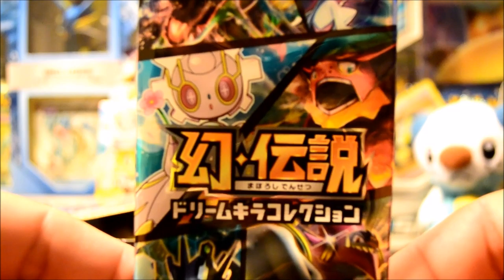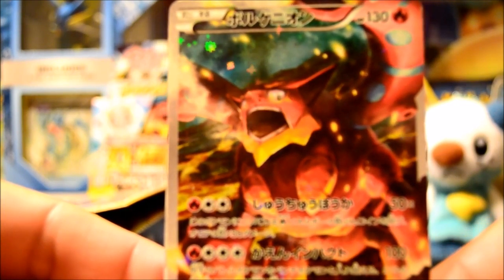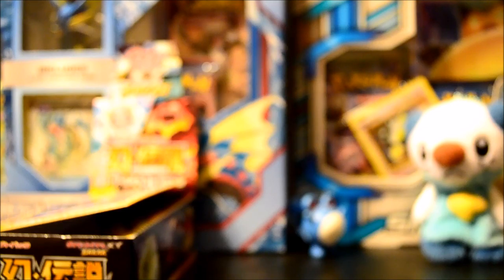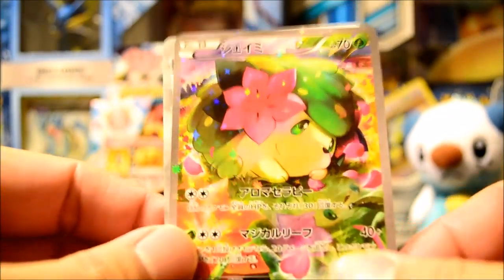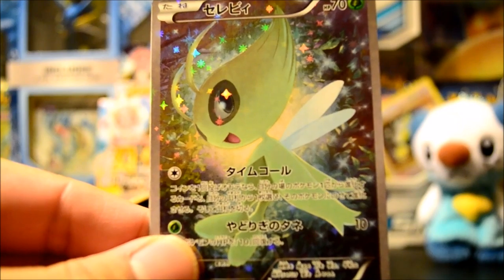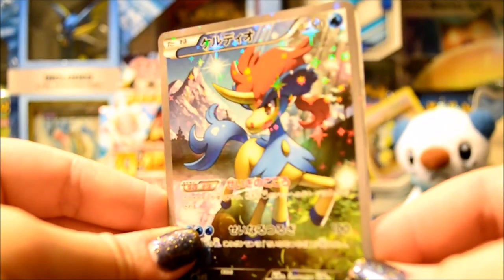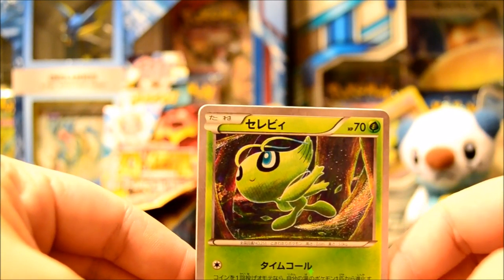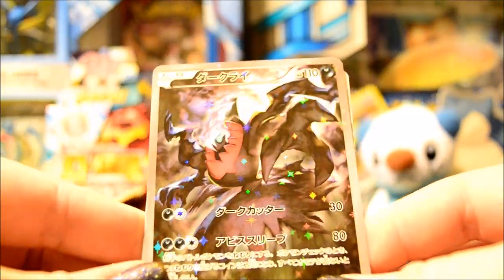AMAZING 4 EX LEGENDARY TREASURES PULLS!!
Any and I open a Legendary Treasures Booster Box!I
I couldn't believe the pulls!!